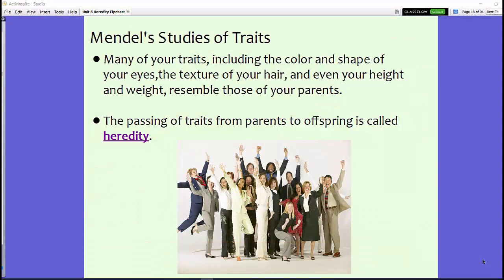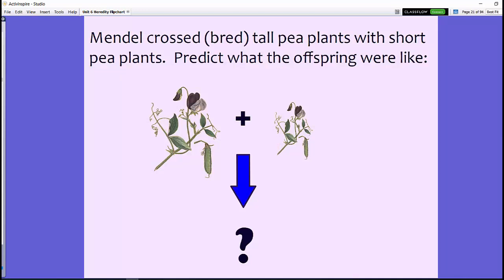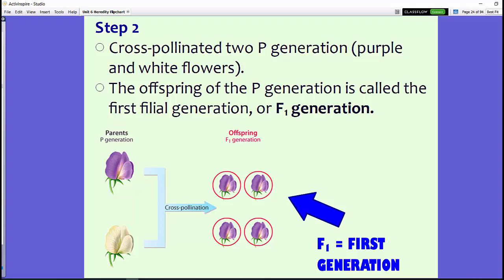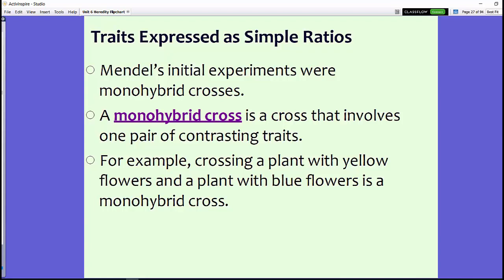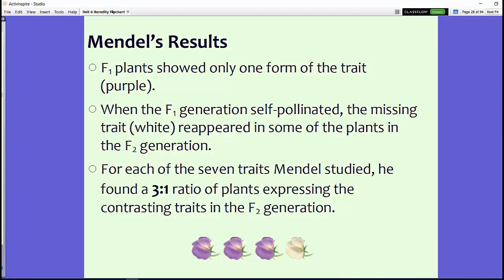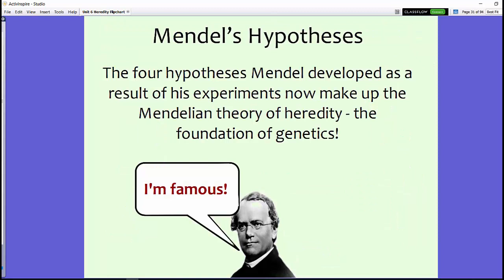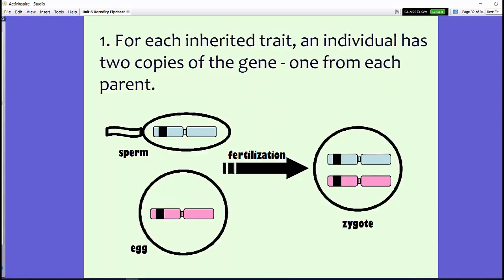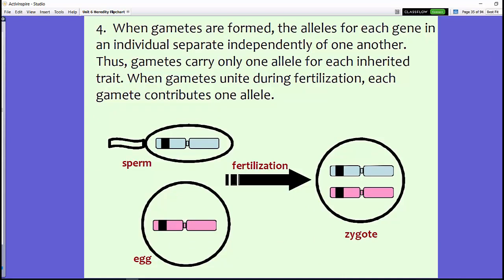PABIO Unit 6 Mendel's Studies